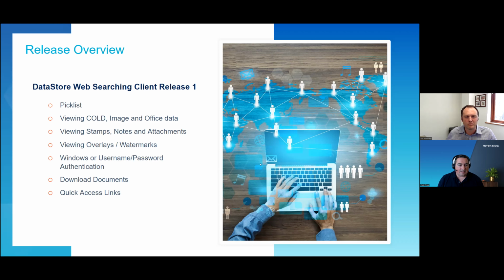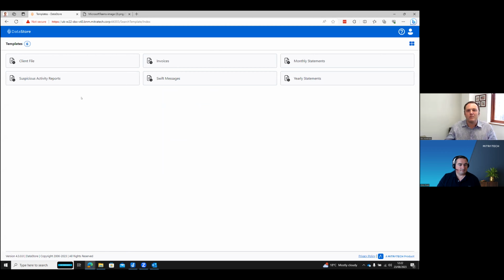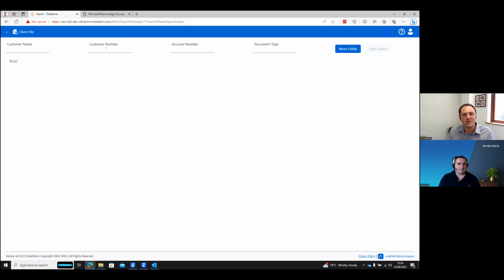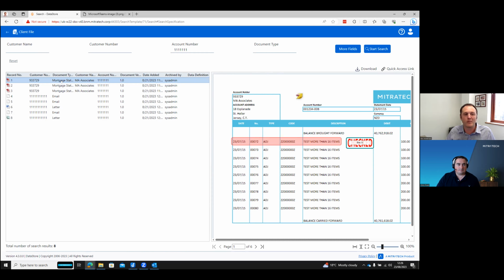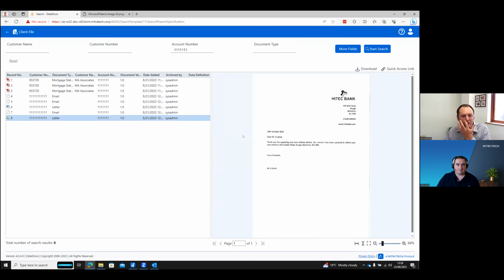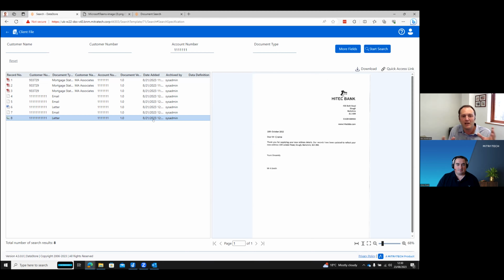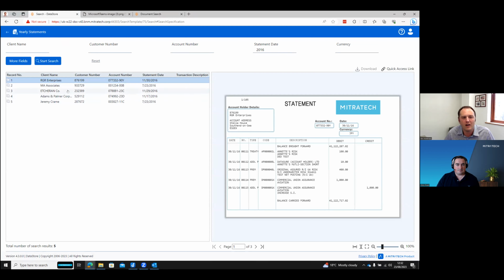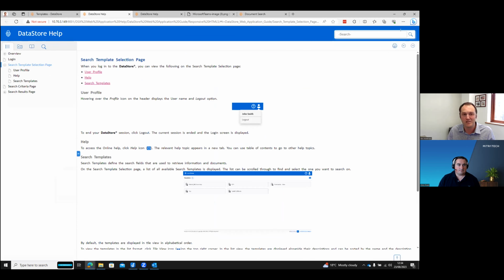DataStore 4 3 Release Webinar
In this webinar, you will learn about how Mitratech is taking DataStore to new heights with the rollout of the Web Searching Client. This improvement marks the first momentous step in the evolution toward a browser-based platform.